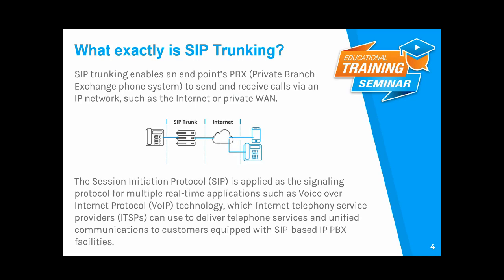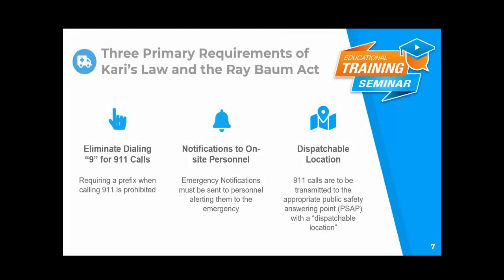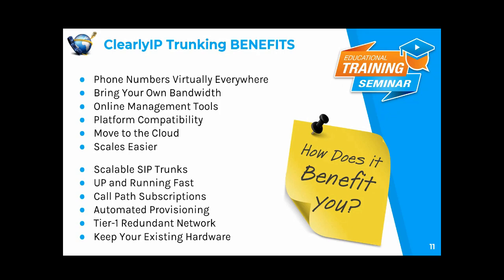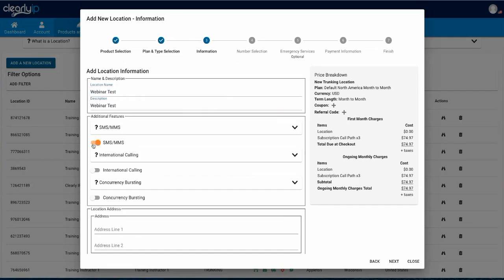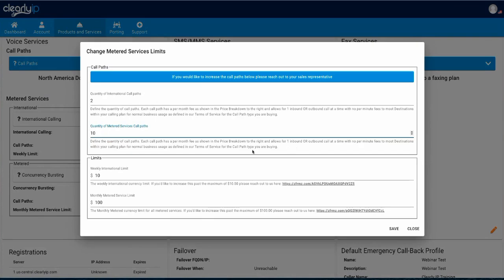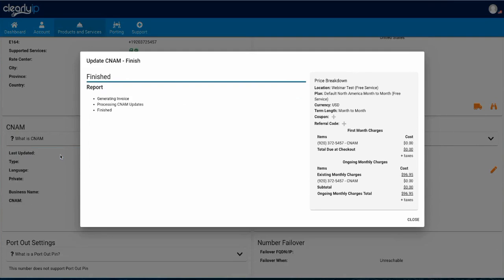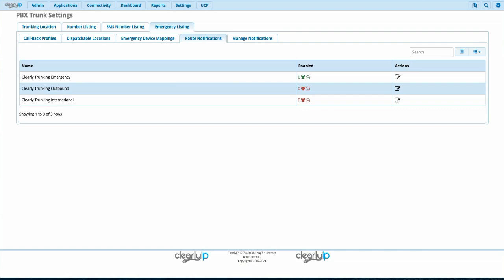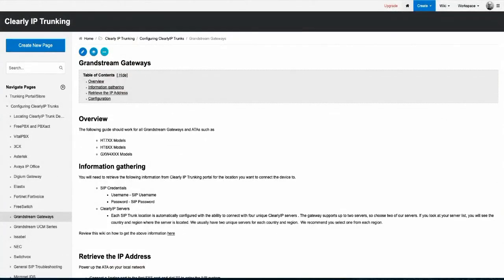SIP Trunk Services Webinar on March 4, 2021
Enjoy a SIP Trunking 101 Presentation with Bre Fernie Chief Marketing Officer and a Live Demonstration wtih Tony Lewis, CEO of ClearlyIP.